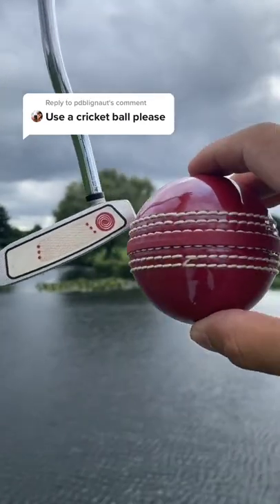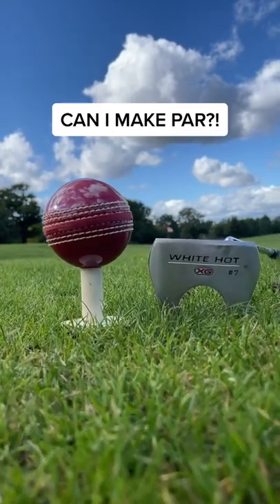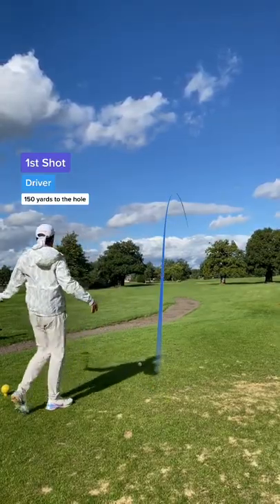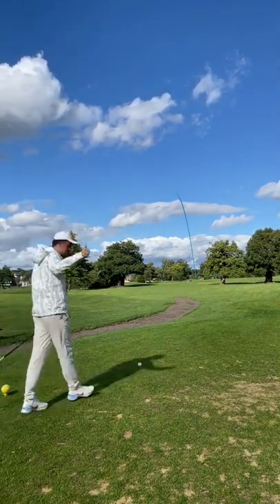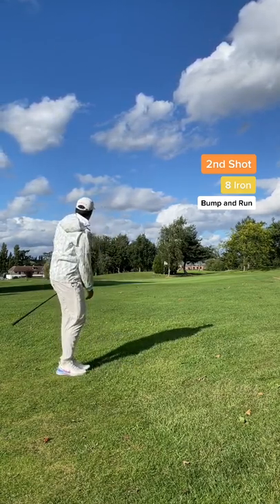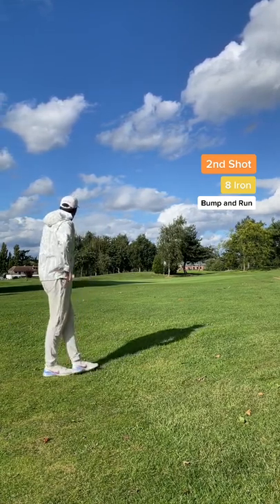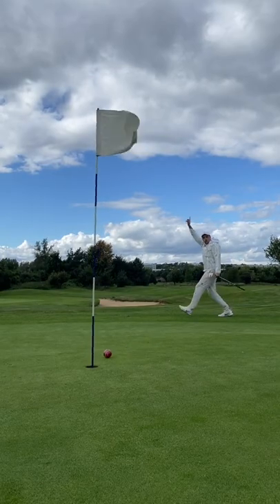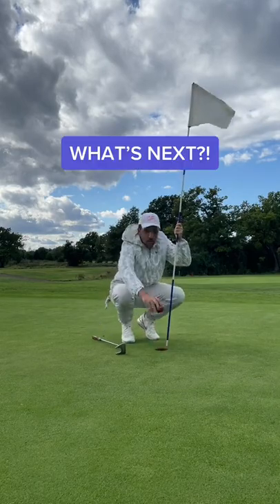CRICKET BALL ON A PAR 3?!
CAN I MAKE PAR USING A PRACTICE CRICKET BALL?!